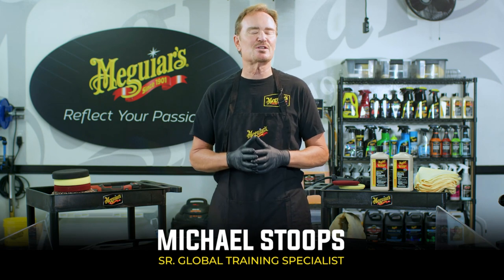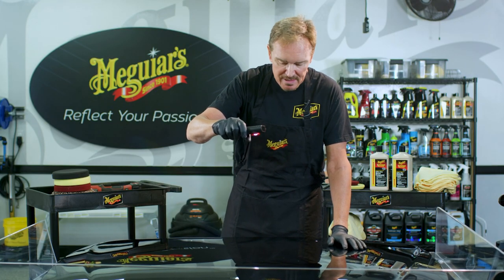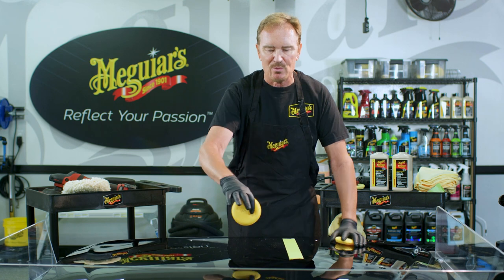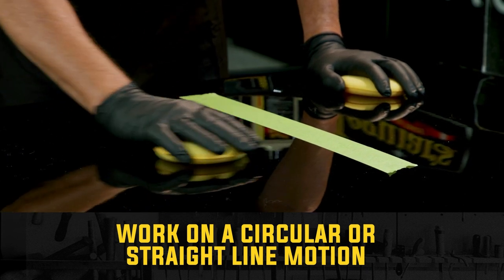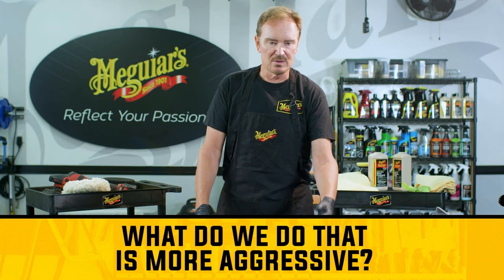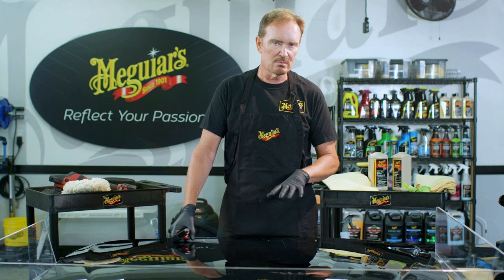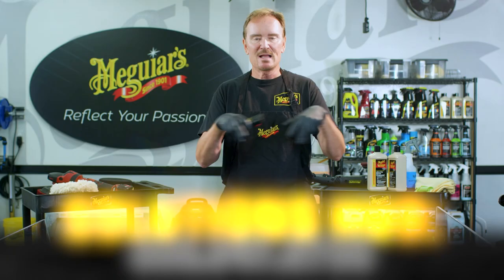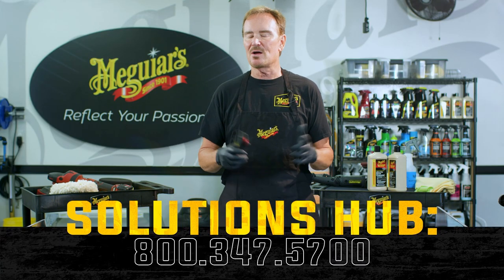Test Spots – How to do one, what to look for & even why – Shop Talk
In this Show Talk episode Mike Stoops – Global Training Specialist at Meguiar’s again discusses car detailing as he goes into the “details” of why you should do a test spot. He also talks about how to do a test spot and things you should look out for so you can get the best results as quickly as possible the next time you do paint correction.

You really don’t know how paint is going to respond to a method, a product, a pad or machine type until you begin to work with it. Even when we discuss the same make, model and year of a car, paint can vary as manufacturers can use different facilities and different paint suppliers. Paint can also change depending on what it’s exposed to and with age.

Start off by washing and drying the paint. Then, clay if you have boned contaminants and use an iron decontaminant if you have embedded iron particles. The next step is to evaluate the paint.

It’s not the best idea to start out with the most aggressive process as it will likely remove more paint than you really need and it can create “destructive paint repair” which is where you create your own defects that you’ll have to ultimately go back and remove.

Instead, start off with something that not too aggressive and not too mild. If working by machine, you want to use it properly and be aware of how you are using it so you can duplicate your process when you find a combination that works. Remember to be aware of all factors including the compound, tool speed, pressure, arm speed and the size of the area you are working in.

Modern clear coat tends to be quite a bit harder than old school lacquers and enamels. However, it is pretty scratch sensitive, so you even want to be careful when working by hand.

In this situation, we are going to use a DA polisher with Meguiar’s M110 Ultra Pro Speed Compound and a red Foam Cutting Disc to start with. Keep in mind that how you use the compound and the disc can have an impact on how aggressive it is. Prime the disc and set the DA to 4800 OMP’s. Use slow overlapping strokes in an area no bigger than two square feet. We go up and down, then side to side doing both directions twice to give us a good baseline. There’s a little haze left behind.

We then step down to testing Meguiar’s M210 Ultra Pro Finishing Polish with a yellow Foam Polishing Disc at 4800 OMP and discover it will remove the haze, but it doesn’t fully remove the defects. It looks like M210 will get the job done if we use it a little more aggressively, and we can do this by slowing down your arm speed, increasing pressure, increase the tool speed or even stepping up to a more aggressive disc. So, it looks like M210 on a red Foam Cutting Disc seems to be the perfect combination here.

Make sure you change one variable at a time. If you change too many things at once you can get lost in what is causing the changes that you see.
If you don’t get the results you want when working on harder paint, you may need to get more aggressive by increasing the tool speed, increasing pressure, using a more aggressive disc or liquid or shrink your work area. Again, just change one variable at a time. If working on softer paint, you may need to back off the pressure, decrease the tool speed, etc.
Ultimately, the goal of the test spot is to find out what the paint wants so we can achieve the goal we are looking for in the most efficient means and while maintaining as much of the integrity of the paint as possible.